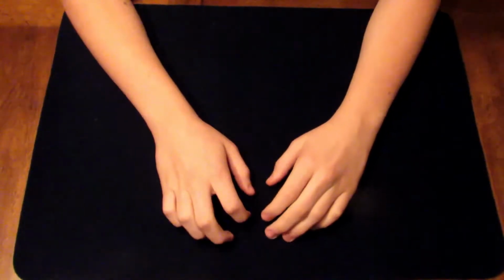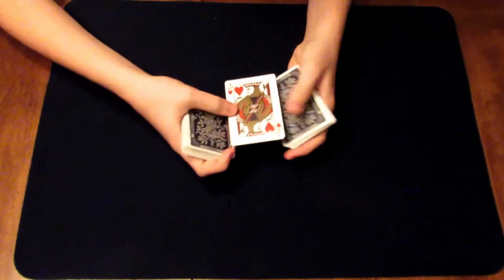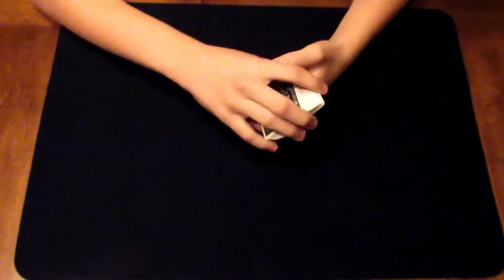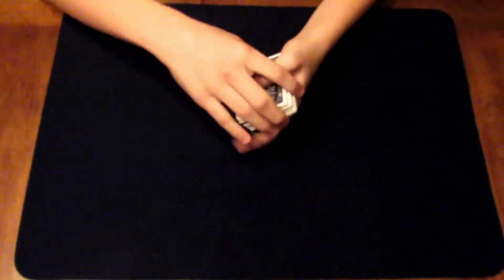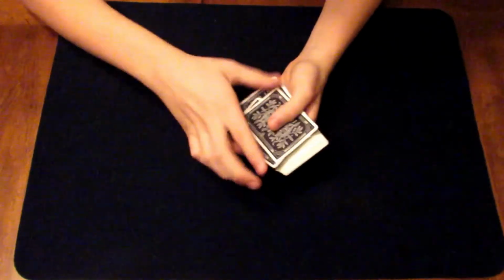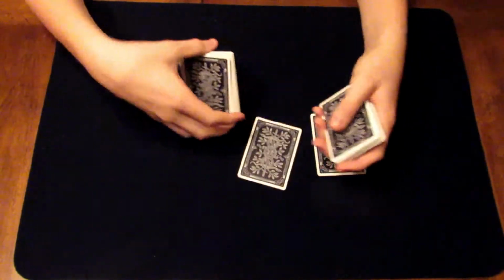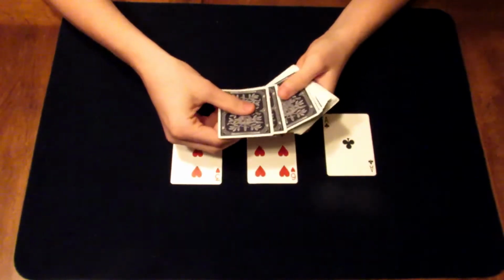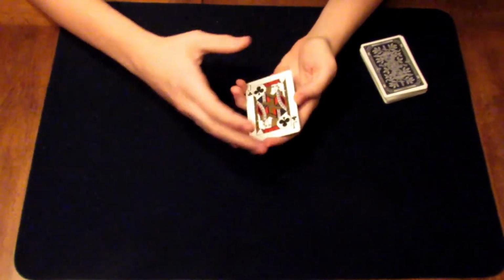Lie Detector Tutorial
The Lie Detector is a FANTASTIC trick for beginers, and is a great way to start off you magic career. Enjoy!

Deck Used